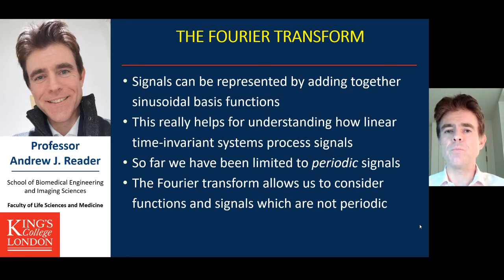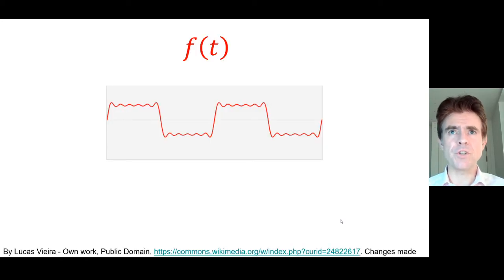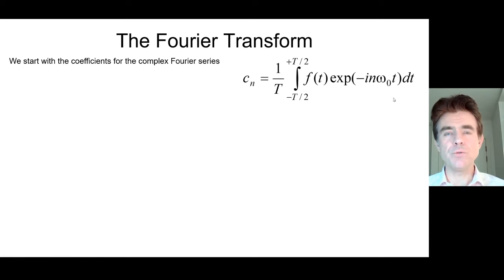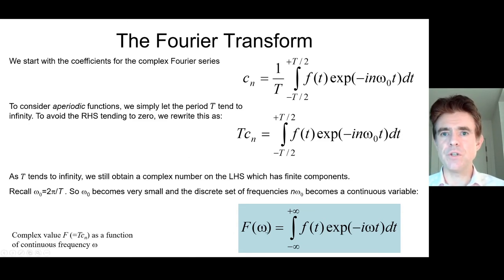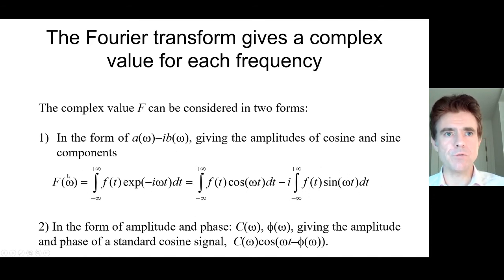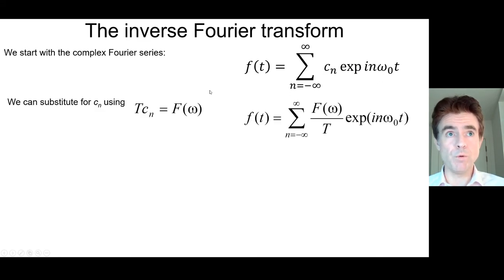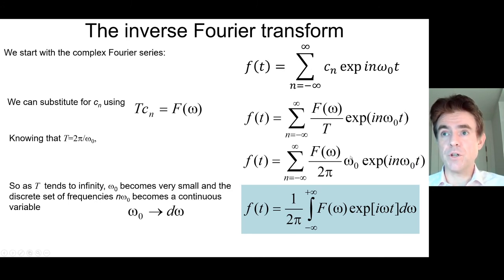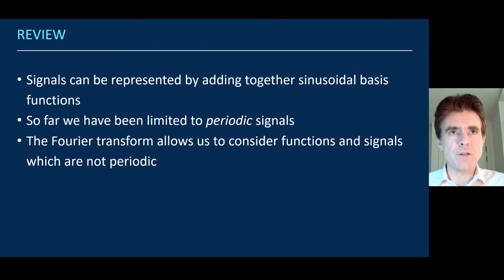The Fourier transform